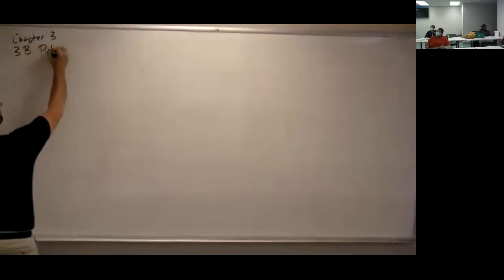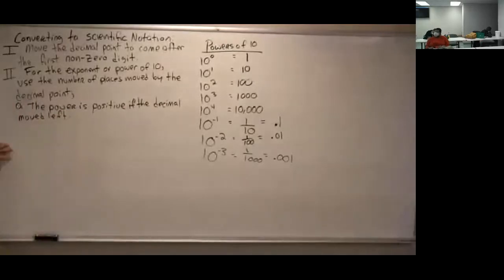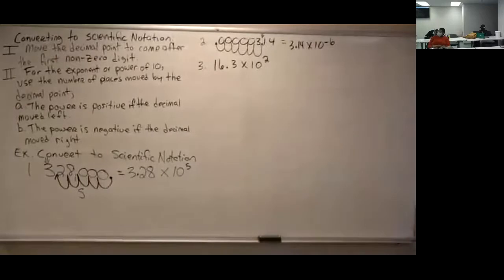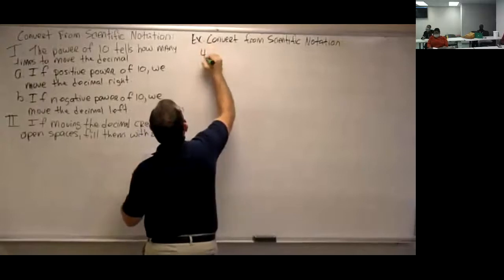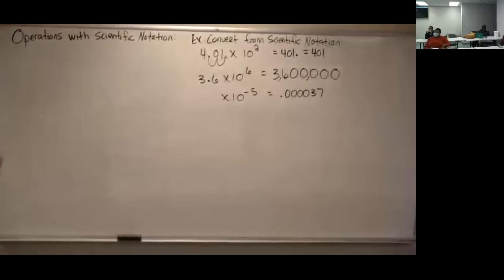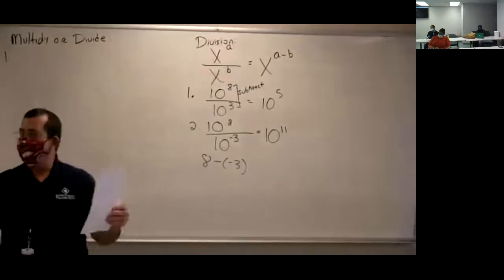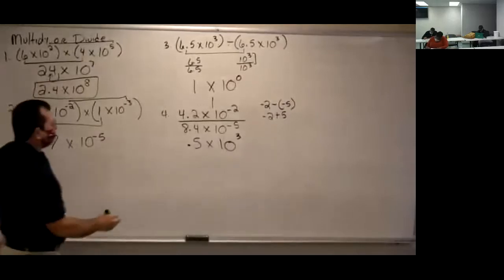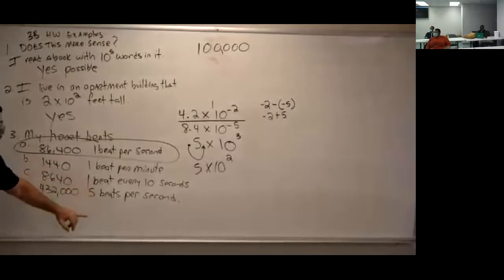MR A07 Spring 2021 Section 3B Part 1